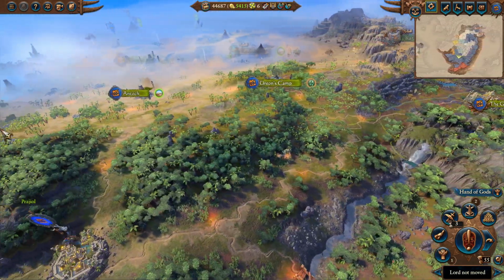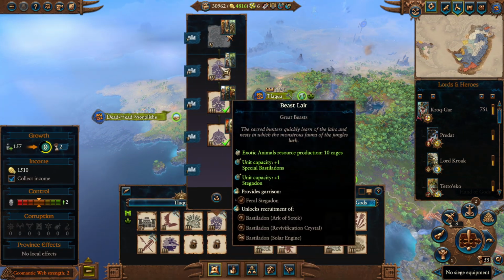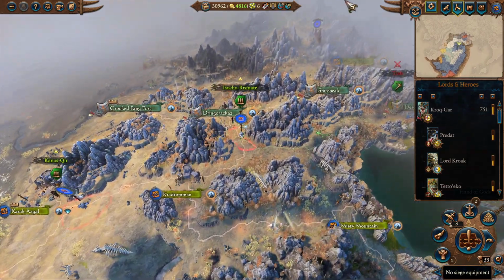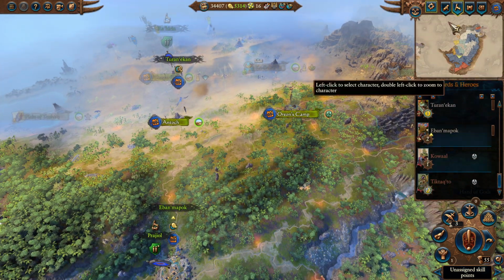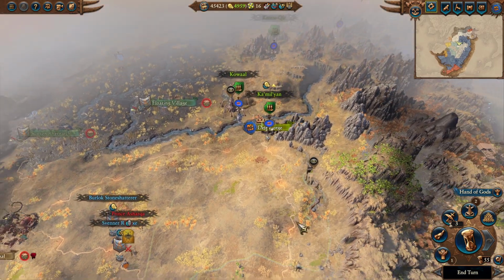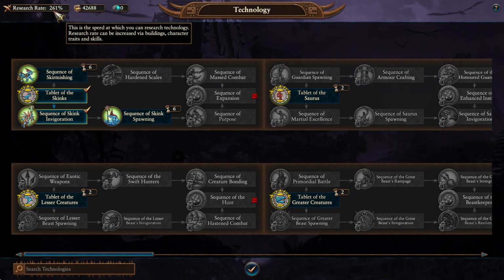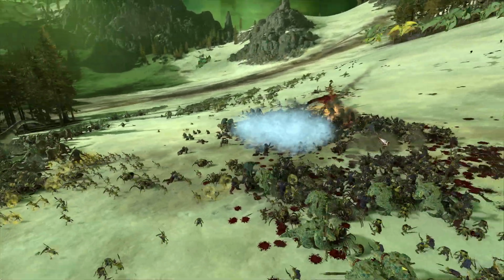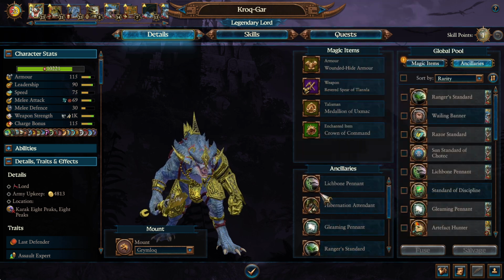KROAKING THINGS | SFO Immortal Empires - Total War: Warhammer 3 - Lizardmen - Kroq-Gar #13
Let's play Total War: Warhammer 3! Modded Immortal Empires campaign featuring SFO Grimhammer 3 - Storm of Chaos and Kroq-Gar. The Last Defender of Xhotl has known war unceasing since he was spawned. Who better than the greatest general of the lizardmen to wage Total War?